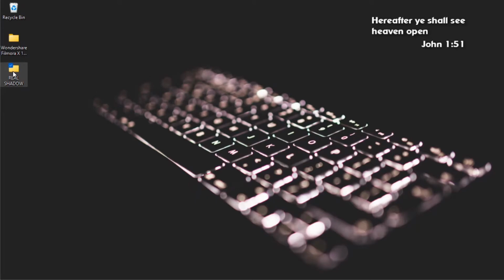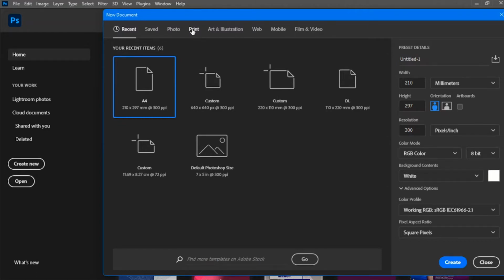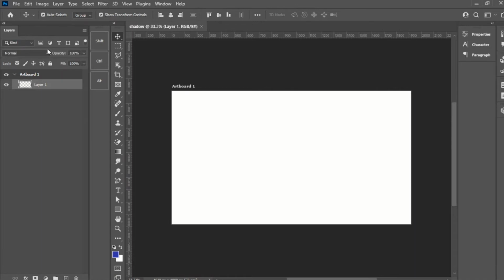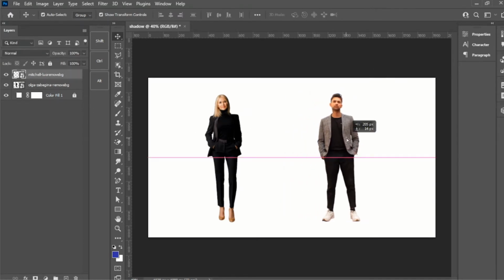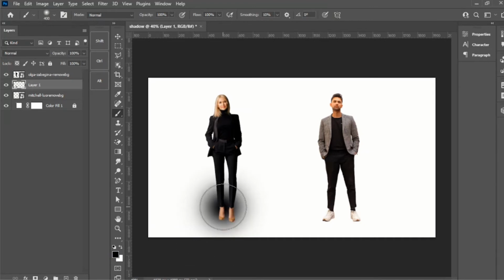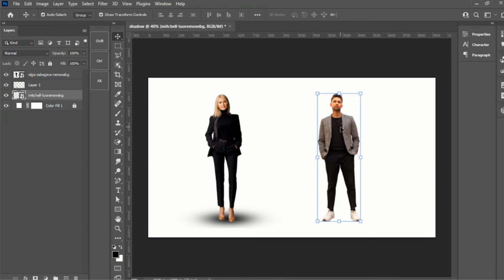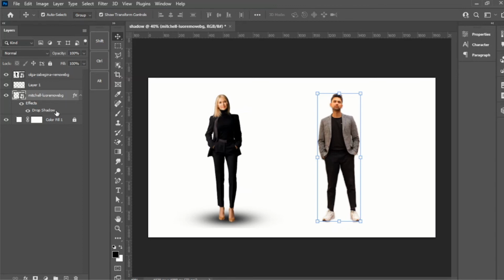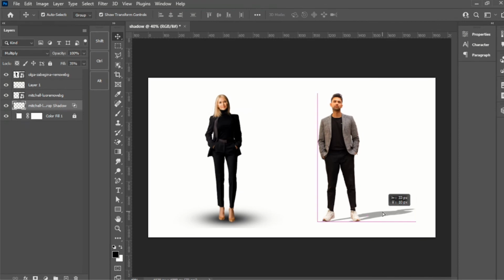HOW TO CREATE REAL SHADOWS IN PHOTOSHOP BY KTECHGAI mp4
Shadows incredibly add artistic dimensions to any graphic design project when they are added the right way  but when its overwhelming or a little too much it can bring ones craft to a ruin. This video is with the purpose to walk you through a great way to add a real shadow or faded shadow to any image.